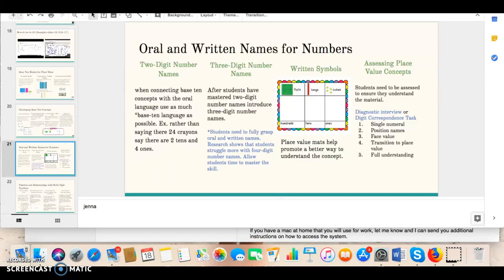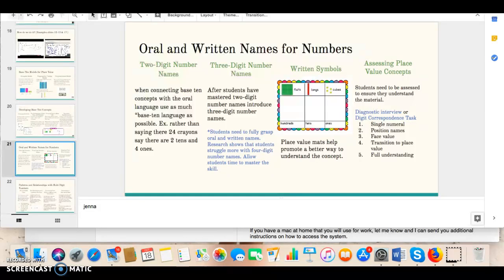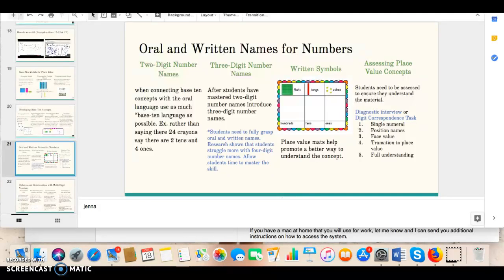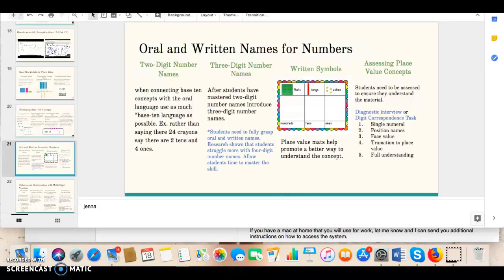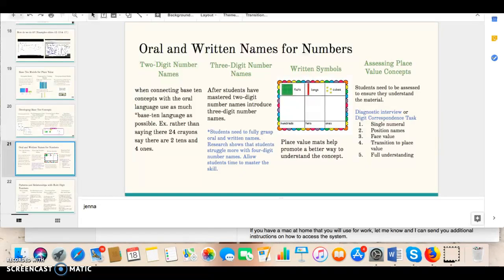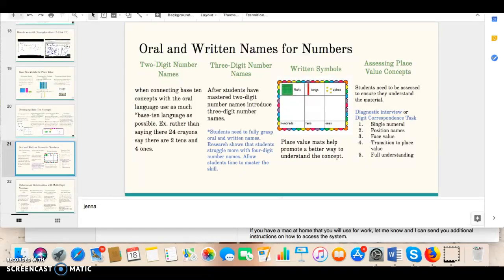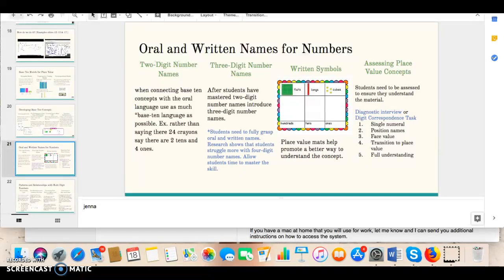Oral and Written Names for Numbers